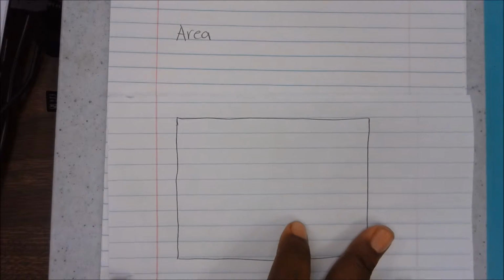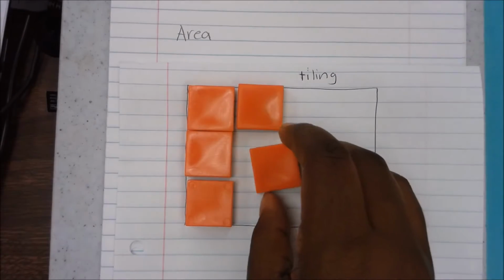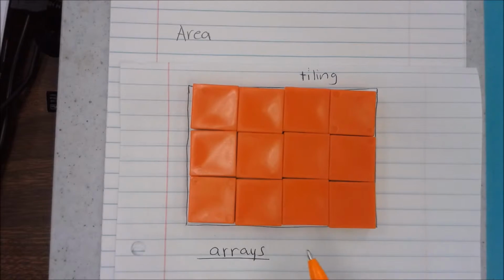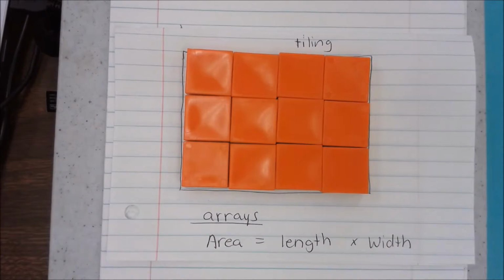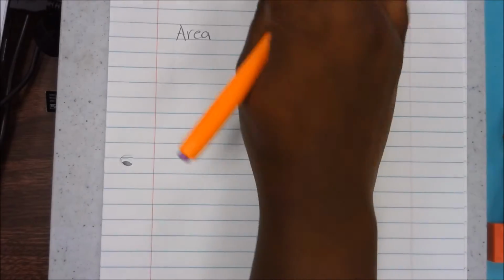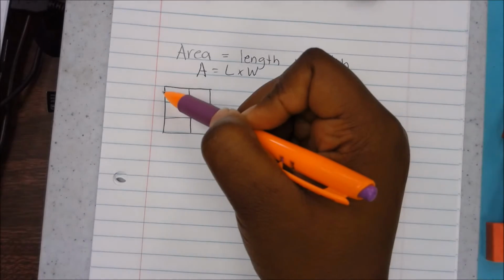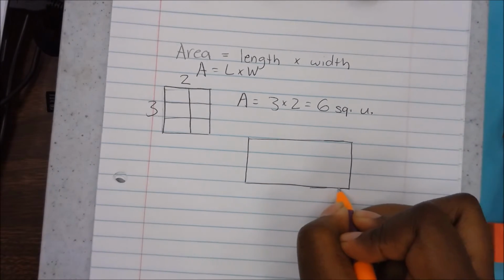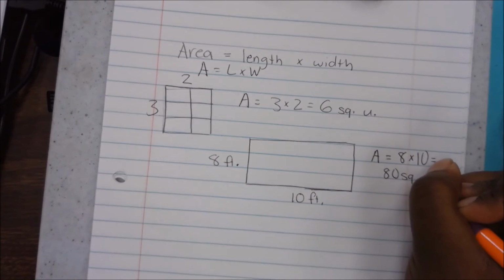Area Part 1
*From my time teaching third grade during the pandemic. Now focused on instructional design and edtech.